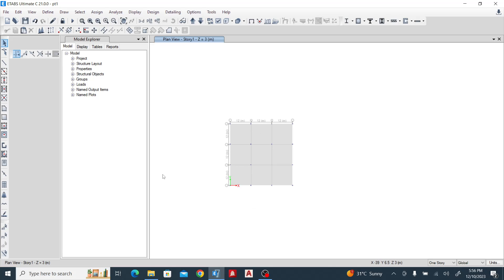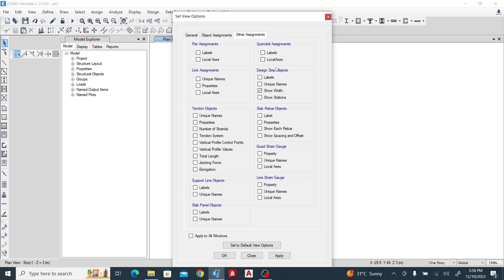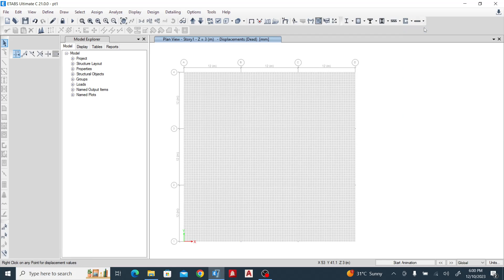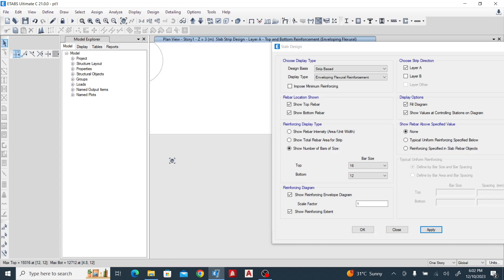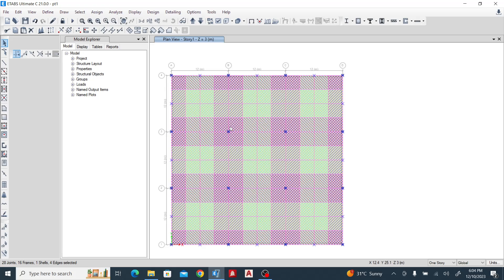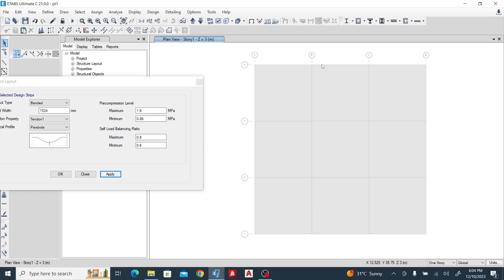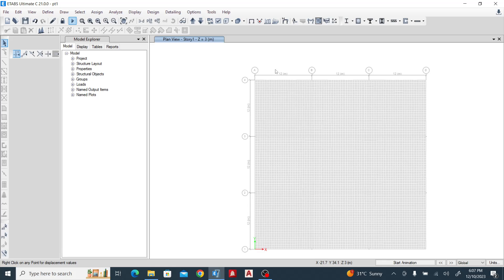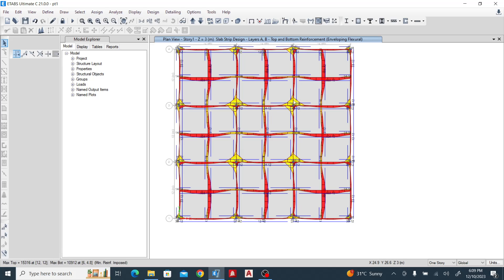EFFECT OF POST TENSIONED FLAT SLAB RESULTS ETABS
RCC FLAT SLAB VS POST TENSIONED FLAT SLAB RESULTS ETABS